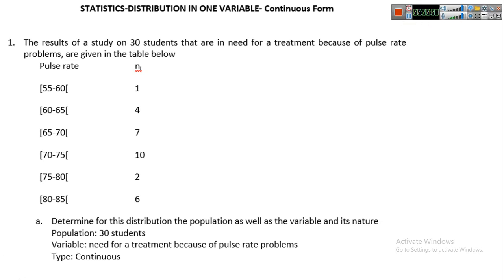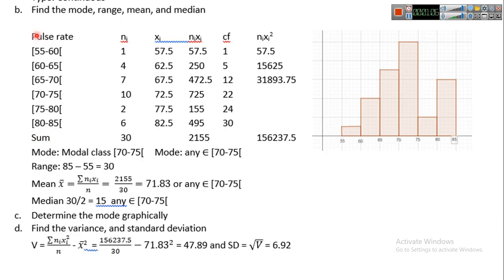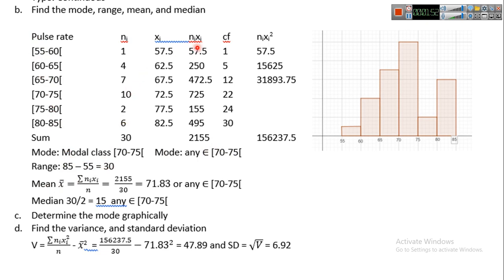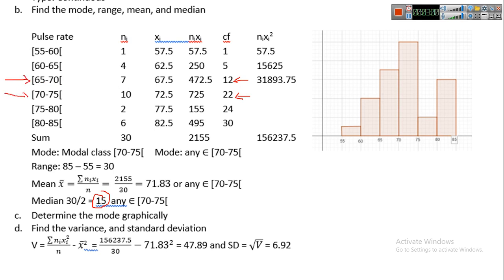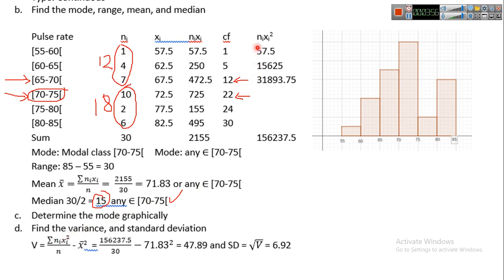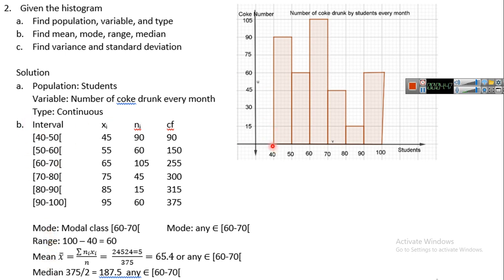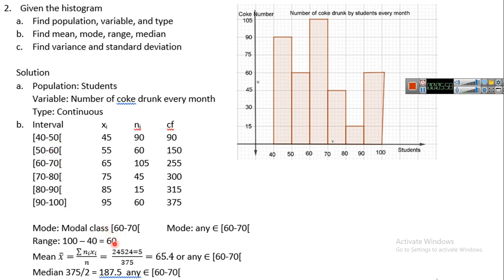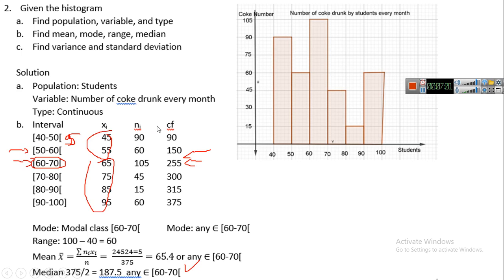Video 2 Statistics 1 Variable Continuous Form